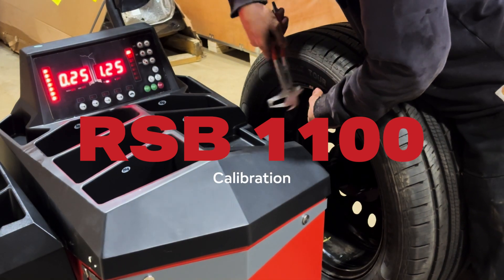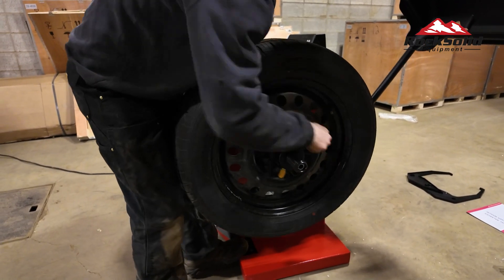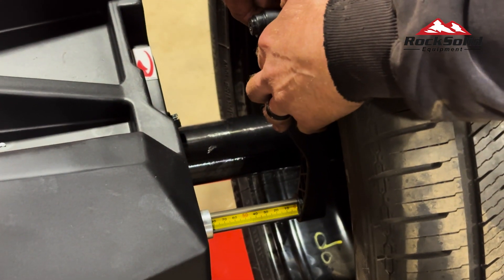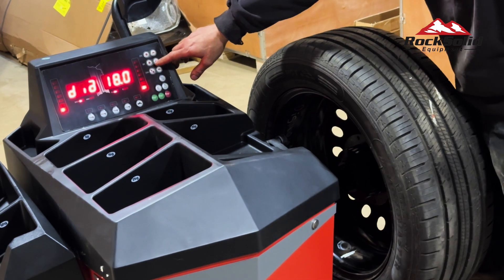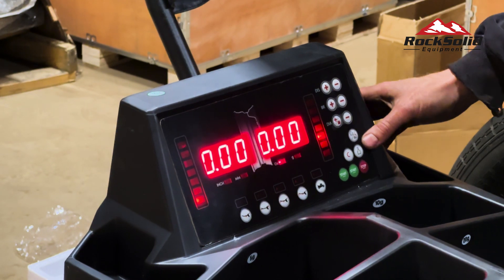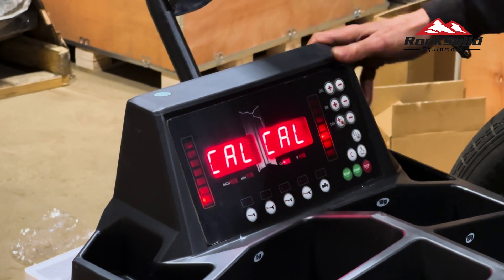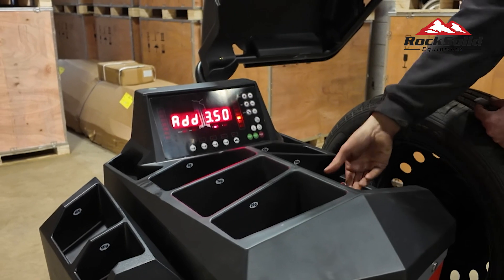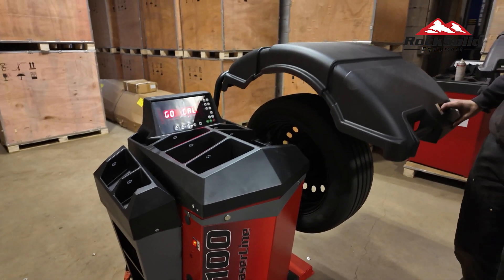How to Calibrate The RSB 1100 Wheel Balancer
In this video, we walk you through the full calibration process for the RSB 1100 Wheel Balancer. Proper calibration ensures accurate wheel balancing and extends the lifespan of your equipment. Follow along for a step-by-step guide!

Got Questions?
Or call us through our phone number on the website